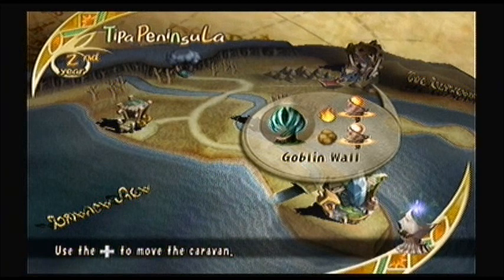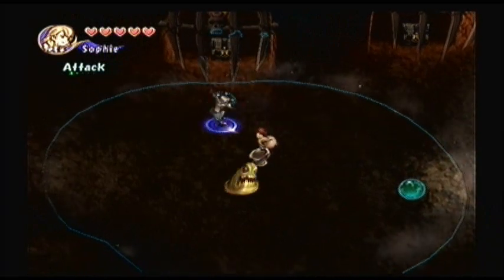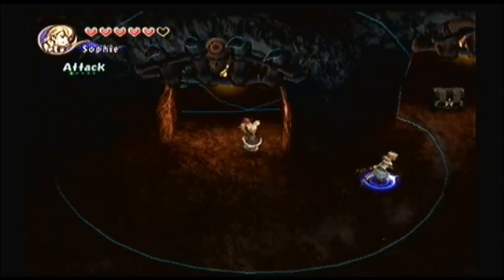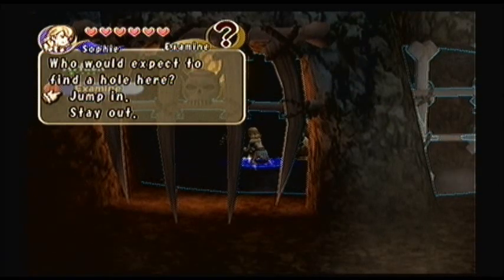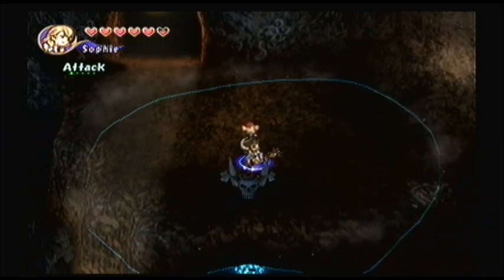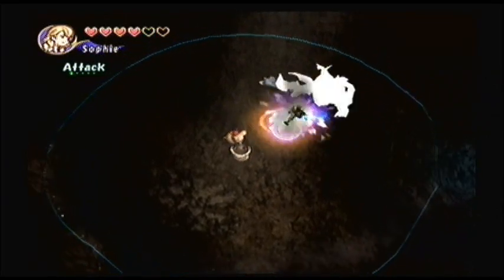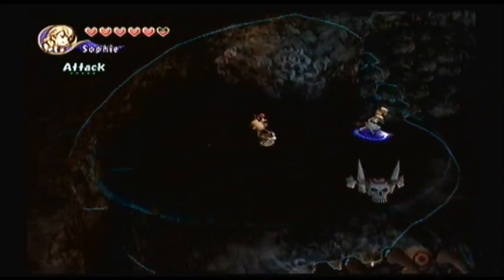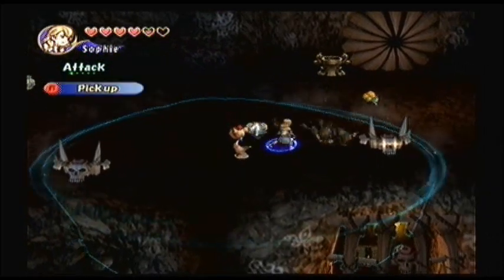FF: Crystal Chronicles Walkthrough ★ Part 10 ★ Goblin Wall (Cycle 1) Part 1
We take on Goblin Wall. I don't particularly like this area, so let's get it over with!